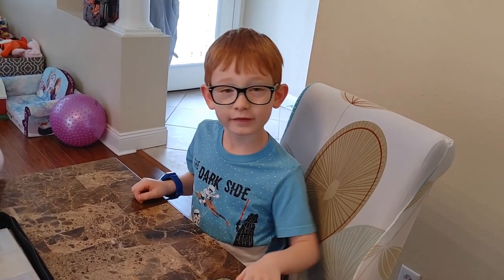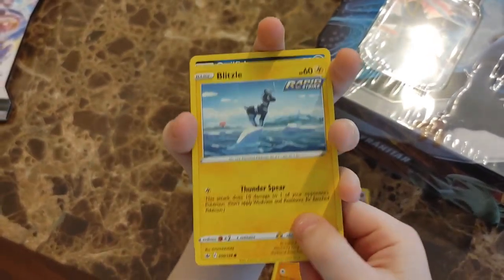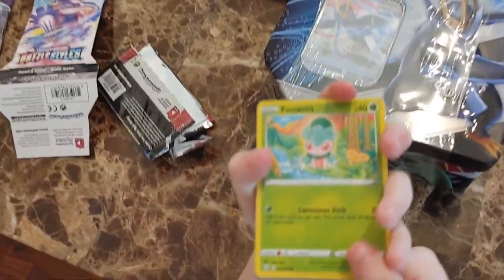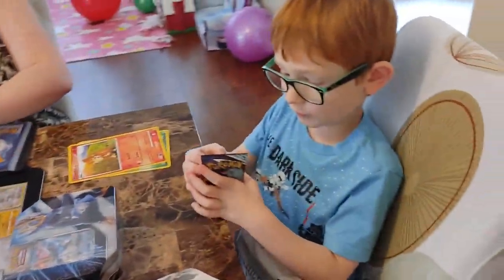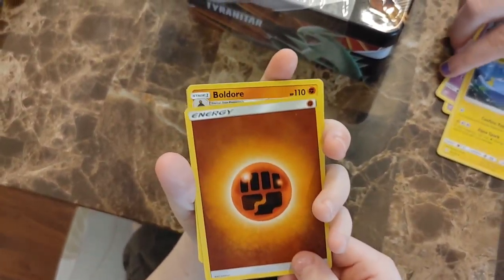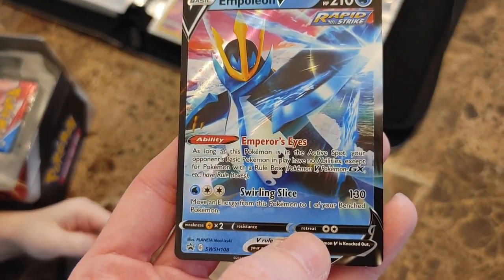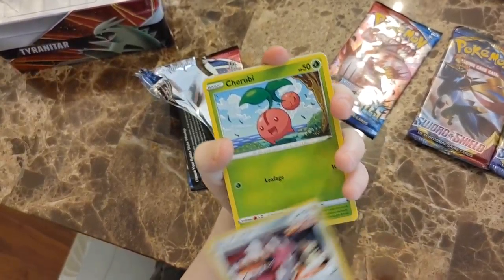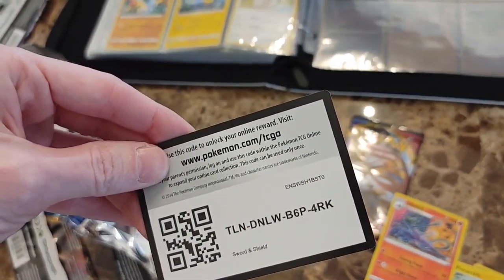Partner Pack + Empoleon V Tin!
And leave me your comments down below!